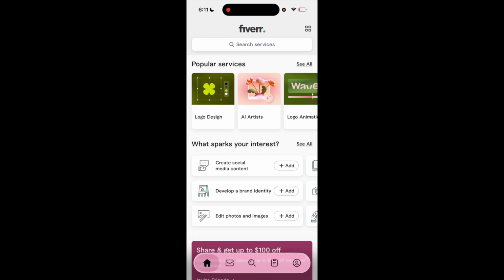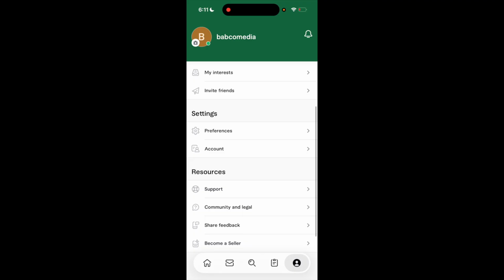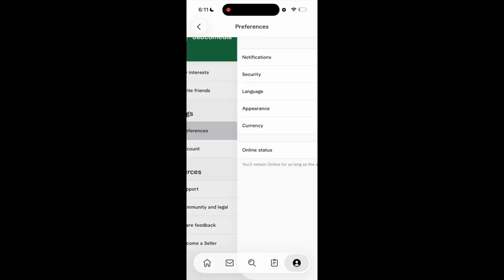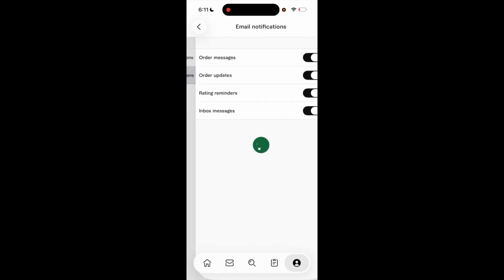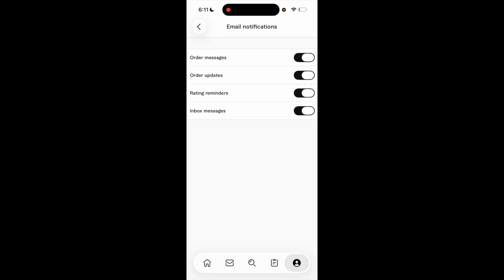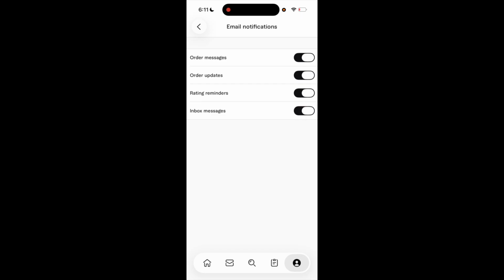How To Turn Off Email Notifications On Fiverr (Mobile) | Step By Step Guide - Fiverr Tutorial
Learn how to turn off email notifications on Fiverr using the mobile app with this easy step-by-step Fiverr tutorial. If you're receiving too many emails about messages, orders, promotions, recommendations, or account activity, Fiverr allows you to customize your notification preferences and reduce or disable certain email alerts directly from your account settings.

In this Fiverr mobile tutorial, you'll learn exactly how to open the Fiverr app, access your account settings, navigate to the Notifications section, and manage your email notification preferences. Depending on your account settings, you may be able to disable promotional emails, marketing communications, updates, recommendations, and other non-essential notifications.

Managing your email notifications can help reduce inbox clutter while still allowing you to receive important alerts about active orders, messages from clients, payment activity, and account security. Many Fiverr users customize their notification settings to receive only the updates that are most relevant to their work.

In this step-by-step guide, you'll learn how to review Fiverr notification settings, disable unwanted email alerts, customize notification categories, and verify that your changes have been saved successfully. We'll also cover how notification settings may differ between the Fiverr mobile app and the Fiverr website.

If you're searching for how to turn off email notifications on Fiverr mobile, how to stop Fiverr emails, how to manage Fiverr notification settings, or how to disable promotional emails from Fiverr, this tutorial has everything you need.